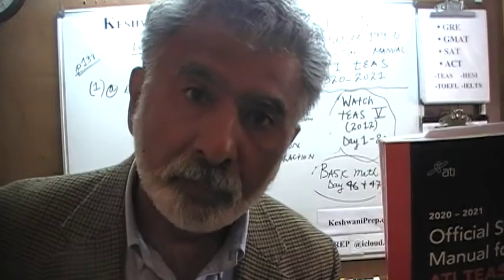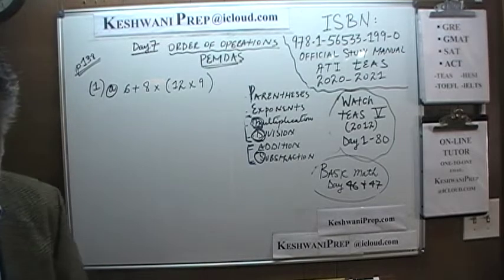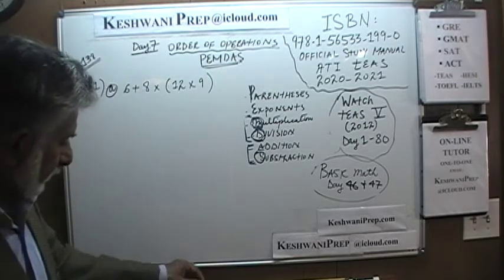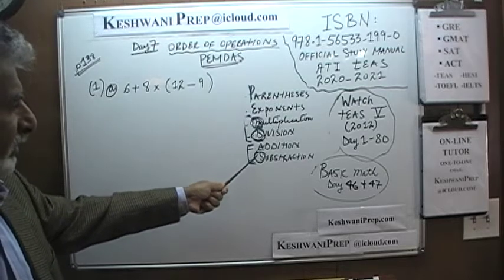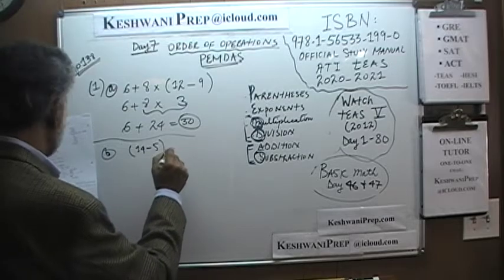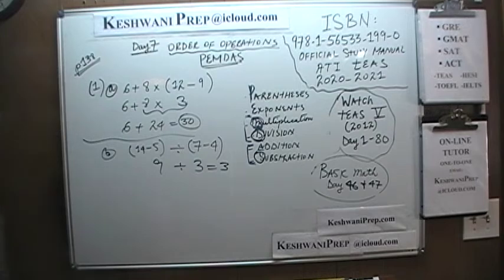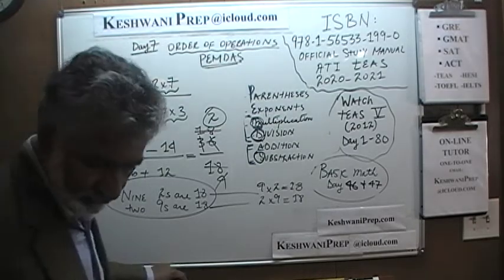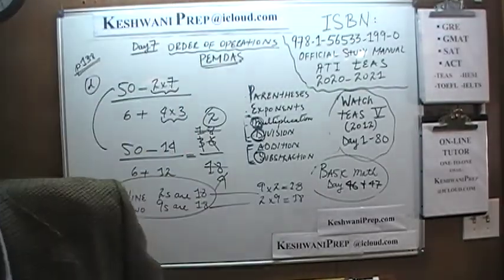TEAS 2021 p138 Day 7 Official Study Manual Online Math Prep Tutor - PEMDAS Order of Operations 2/3